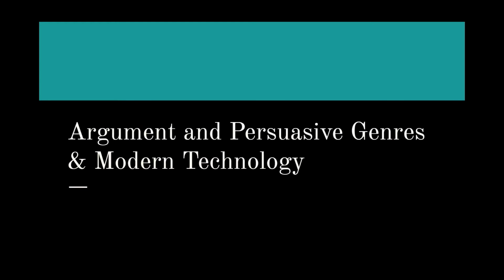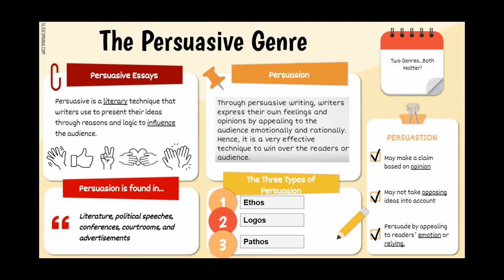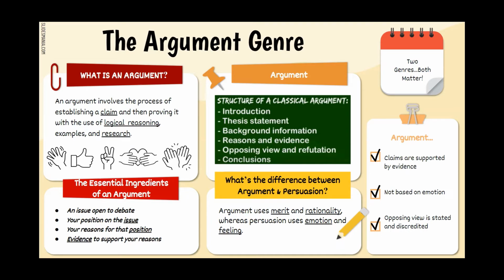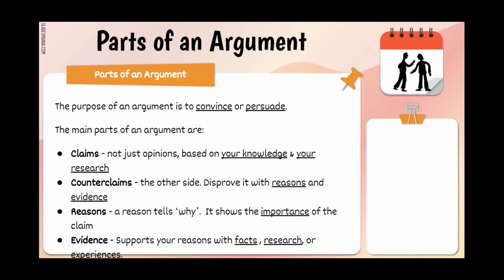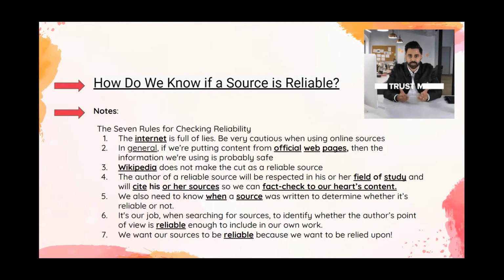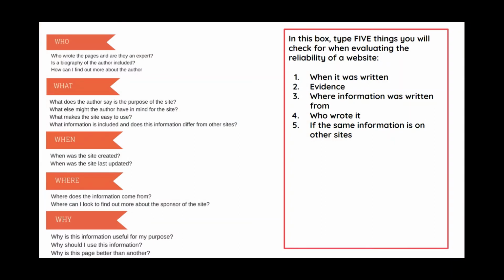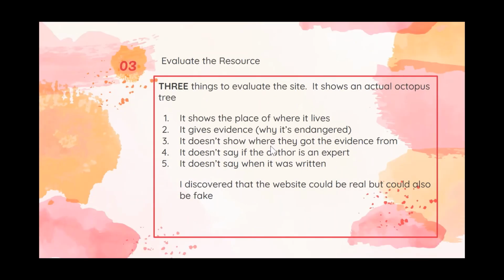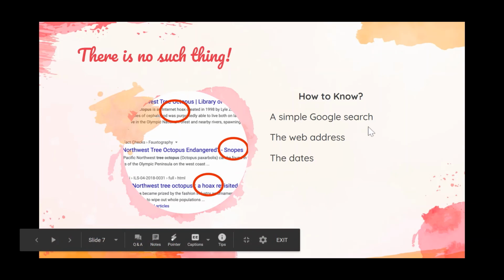Argumentative VS Persuasive Genres and Modern Technology | Make It Easy | Our Study Corner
Hi Everyone! I hope everyone is doing great! Today we have a video about Argumentative VS. Persuasive Genres and Modern Technology! I hope you learned quite a bit today!
Credits: Google Drive, Teachers, Screencastify, and Photos

Question of the Day: What is one way we can evaluate a website?
Make sure to answer the Question of the Day to get a shoutout! 💗

Need to ask a question and don't feel comfortable putting it in the comment section?